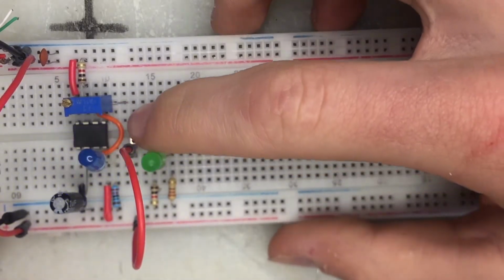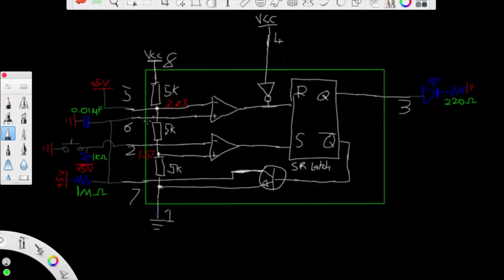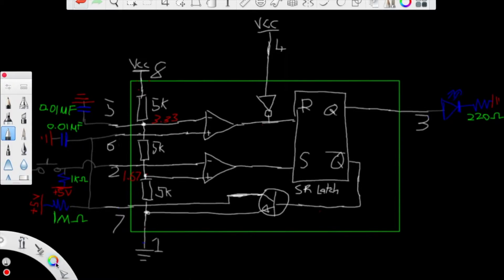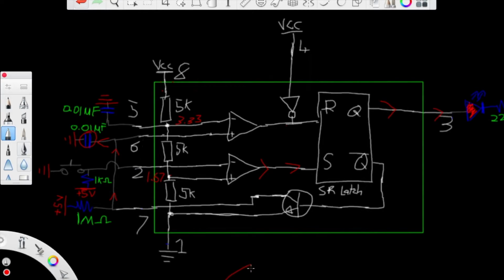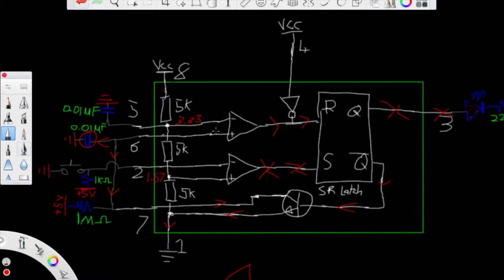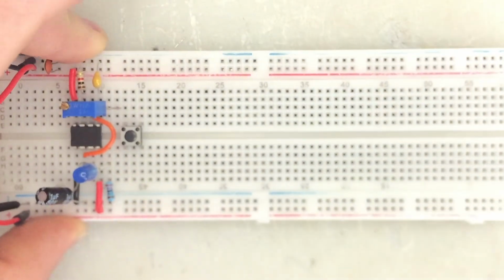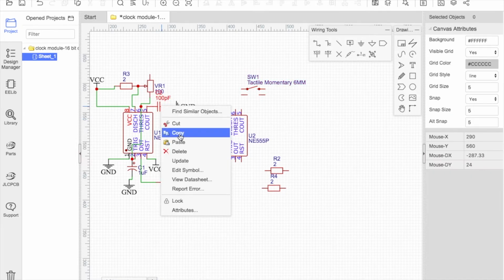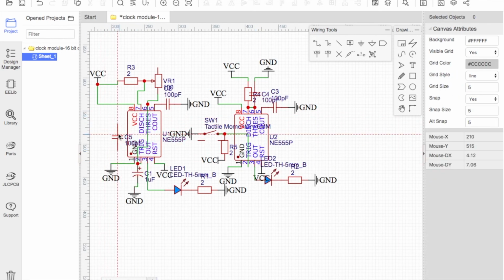Monostable 555 timer - 16 bit computer (part 2)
In this video I step through building a monostable circuit for the 555 timer IC and how it functions for the 16 bit computer I'm making from scratch